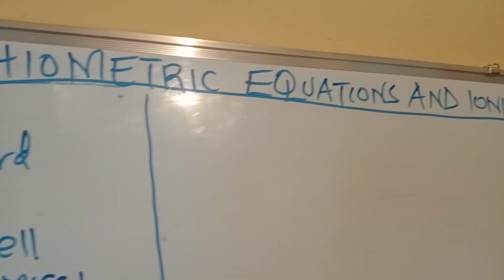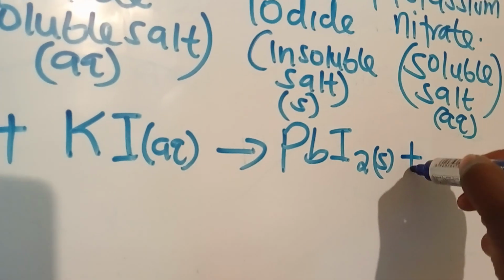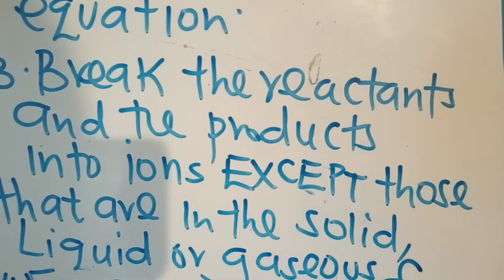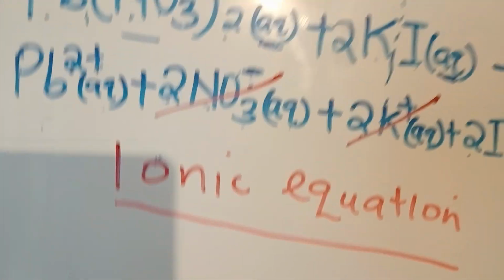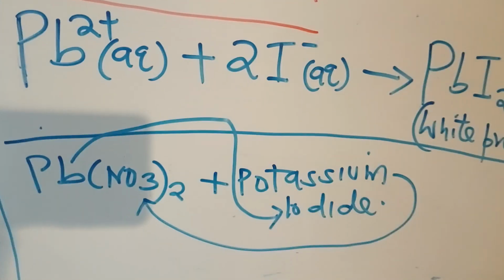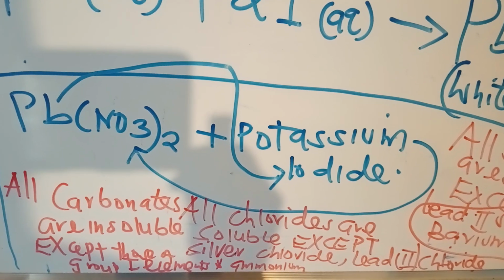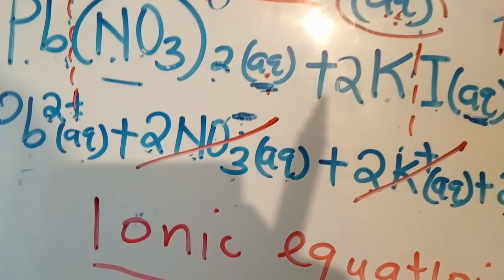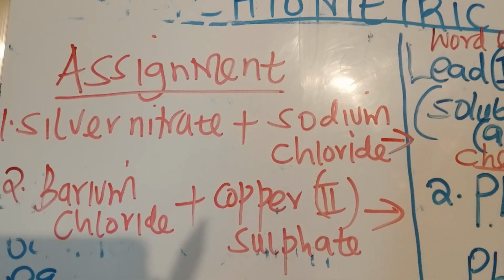HOW TO FORM STOICHIOMETRIC EQUATIONS/IONIC EQUATIONS AND ASSIGNMENT/BASIC CONCEPTS FOR A BEGINNER